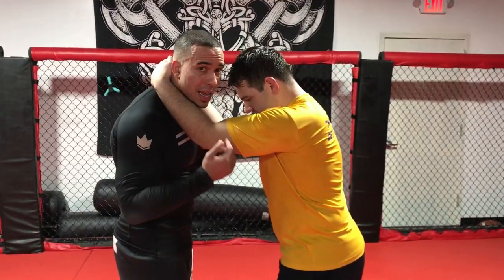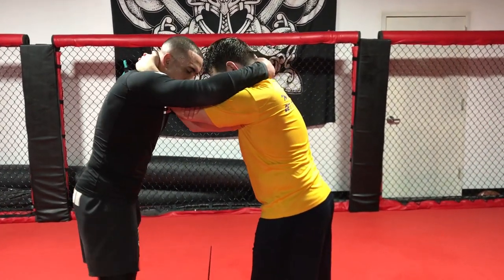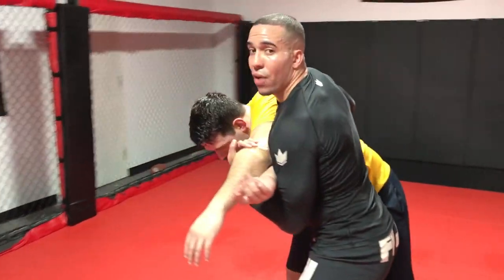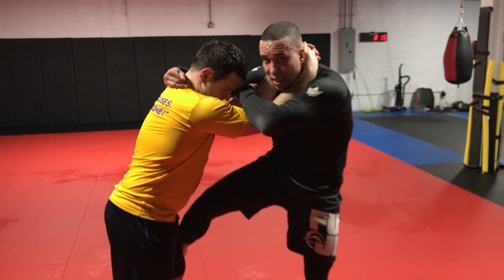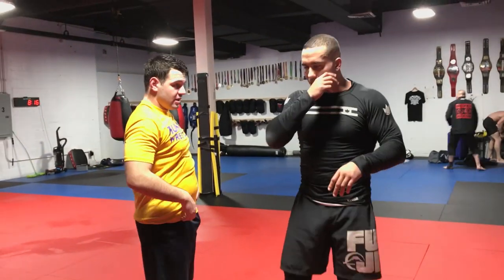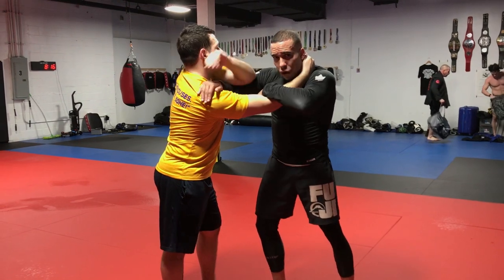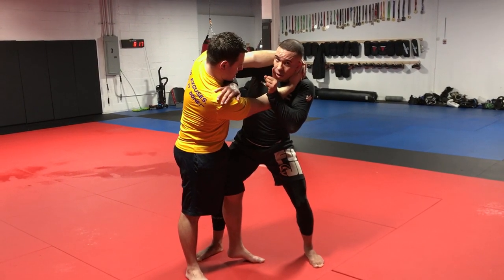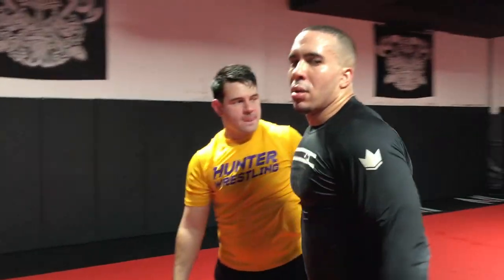BJJ vs Muay Thai Clinch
In this video, I show you 2 ways of beating the Muay Thai Clinch. It's important that we learn how to close distance properly with our hips without risking damage from their elbows and knees.
Our grappling skills are not complete unless capable of combating other disciplines such as Muay Thai.

The Upper body clinch is more of a Greco Roman based approach, We use our Greco skills to get the fight down, and then take over with our BJJ and Folk Style Wrestling.